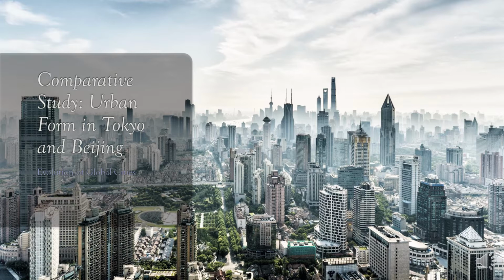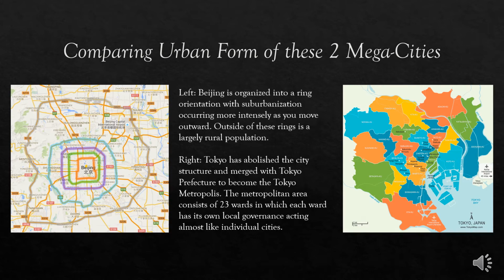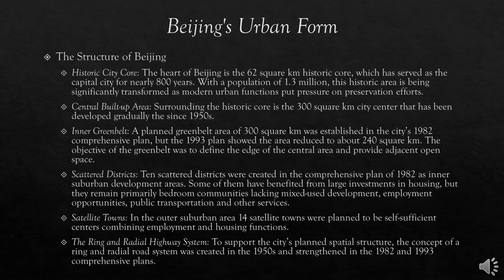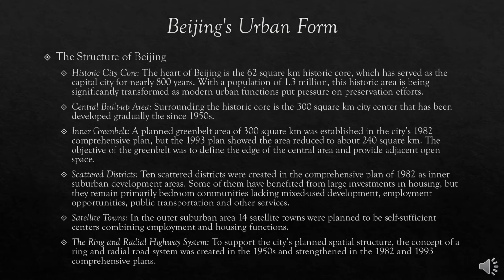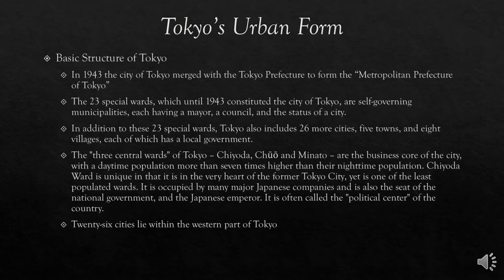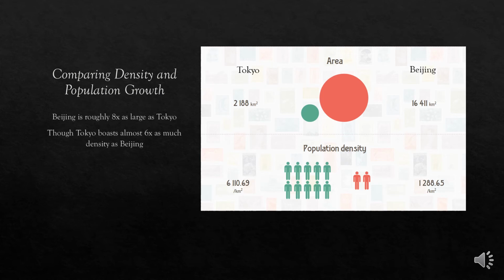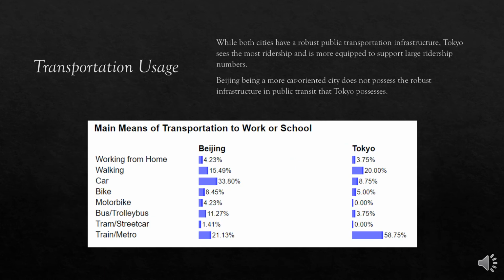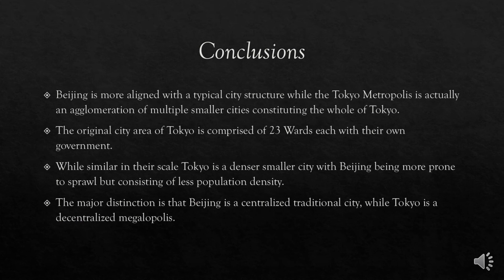URB 3020 Turner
Comparison of Urban Form in Tokyo and Beijing